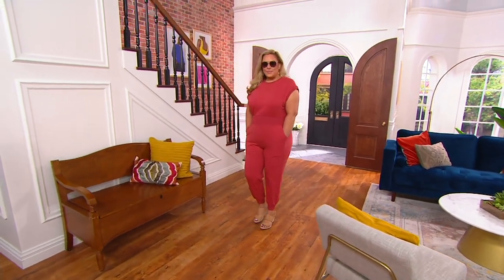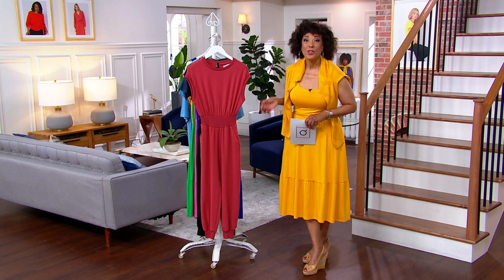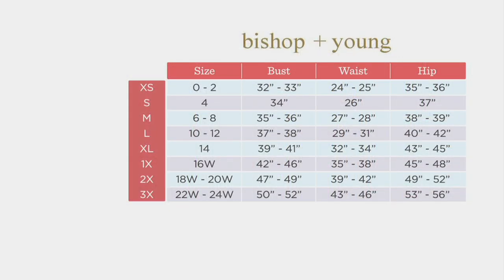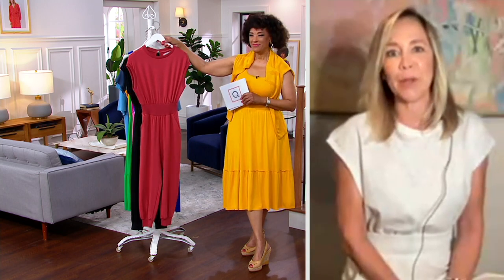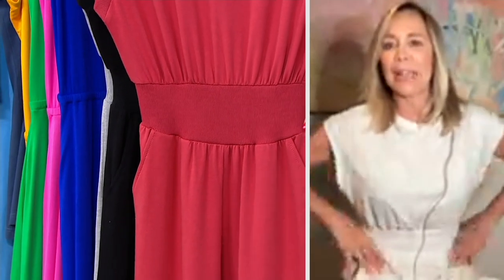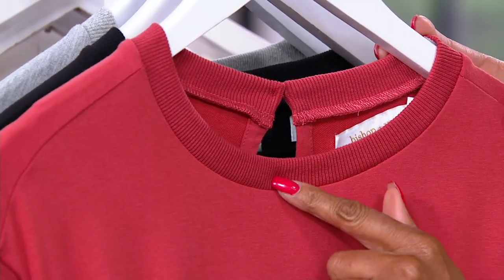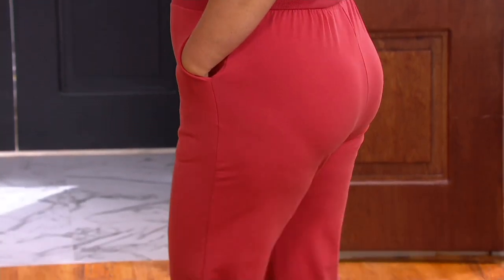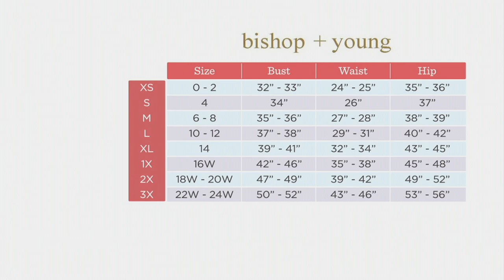Bishop + Young Cap Sleeve Knit Jumpsuit on QVC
Bishop + Young Cap Sleeve Knit Jumpsuit